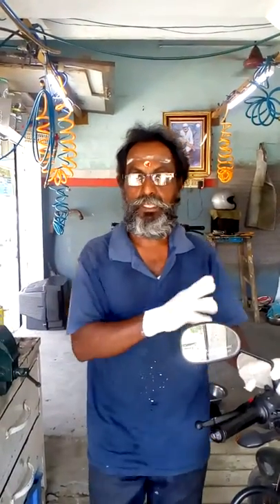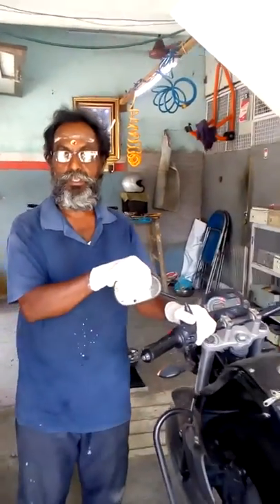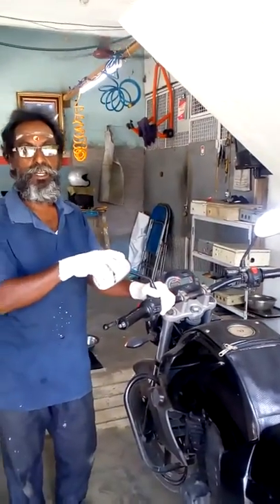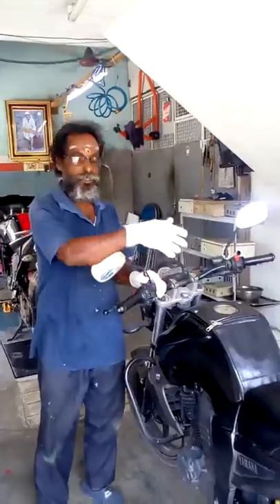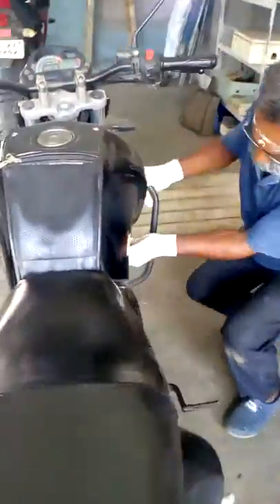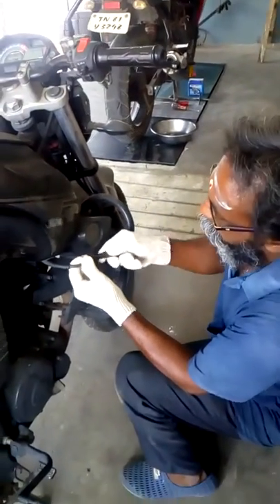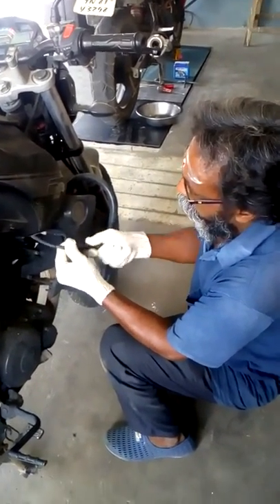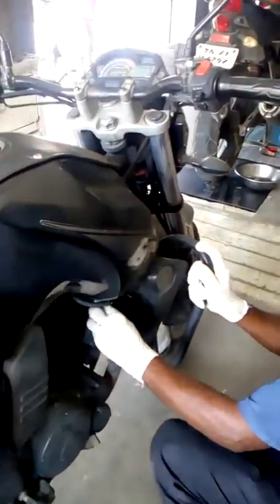Yamaha Fz | Automatically engine off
Automatically engine off
Two Wheeler Surgeon, The number one Bike Technician Channel in Tamil
You can Learn About your Bike by Your self. Don't be Cheated by Others
For More videos please do Click on the Bell Icon for Instant Updates.